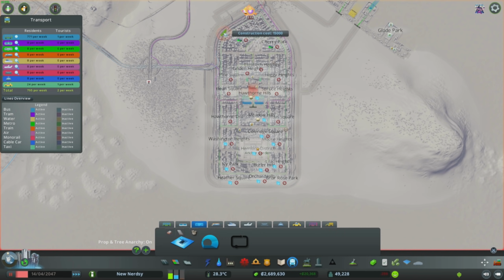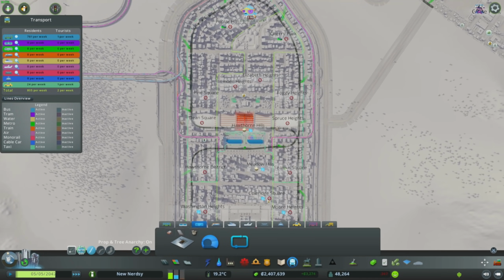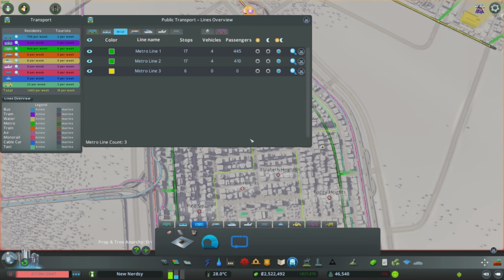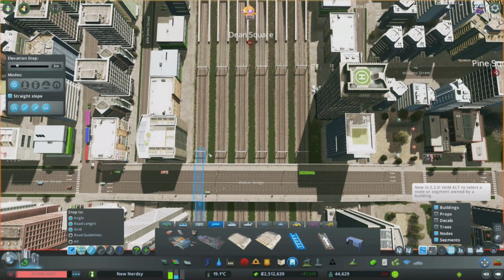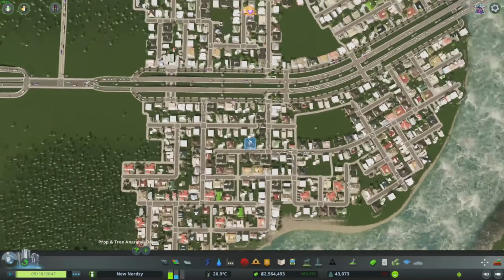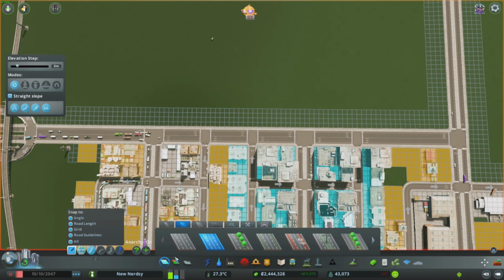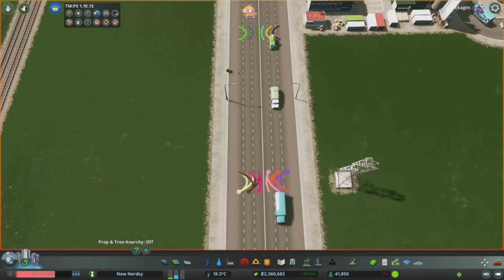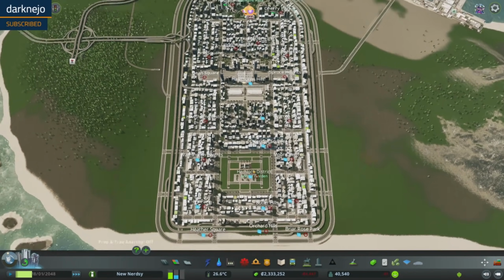Cities: Skylines Industries | METRO & TRAINS (#20)